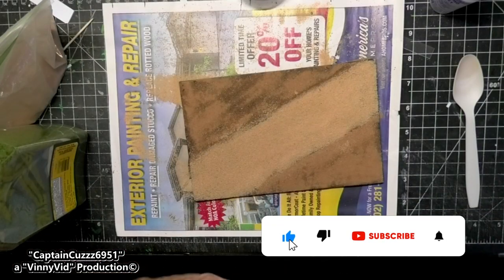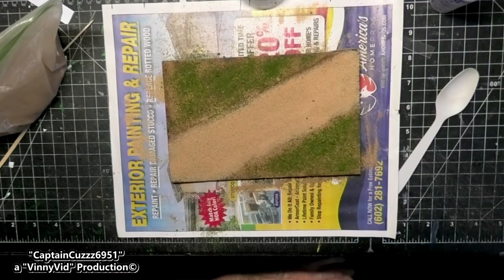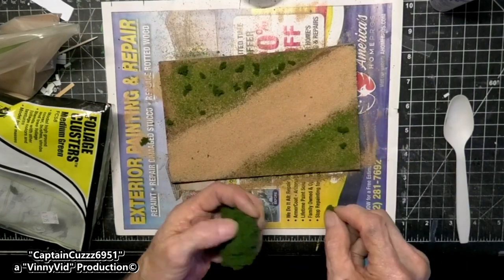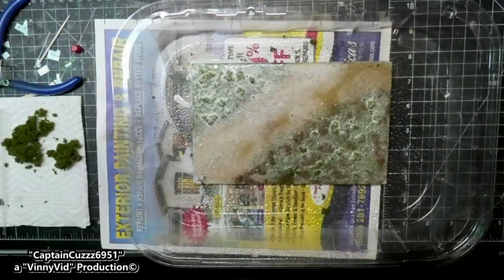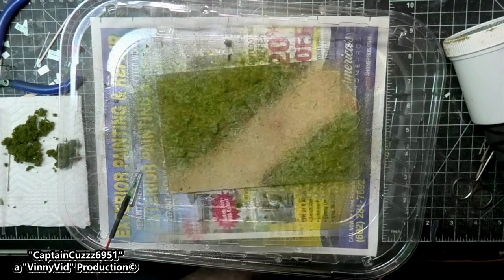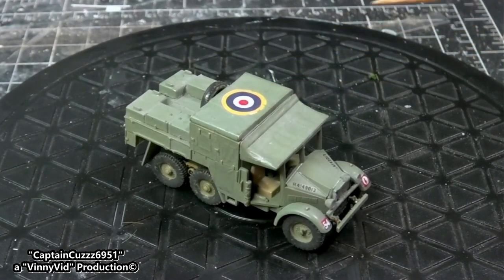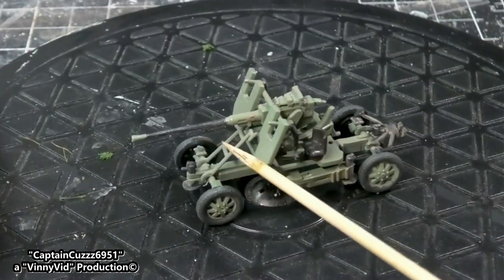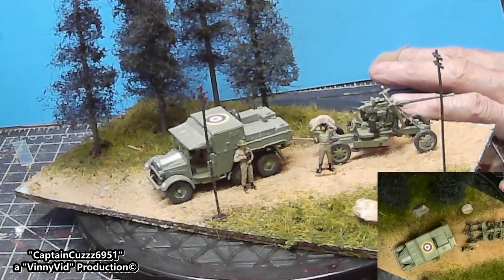Bofors 40mm gun for Jim Stein.. pt.. 5 the FINALE'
this is the finale video f my Bofors gun build for Jim Stein... i also show how i built the display for the finished model... please enjoy the video
your comments are always welcome..